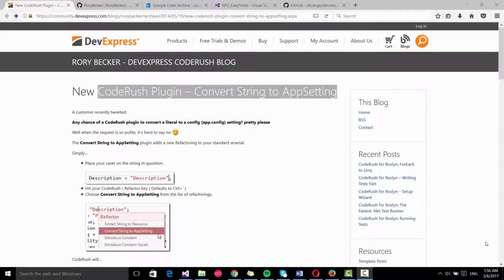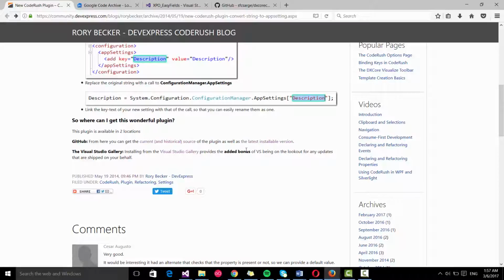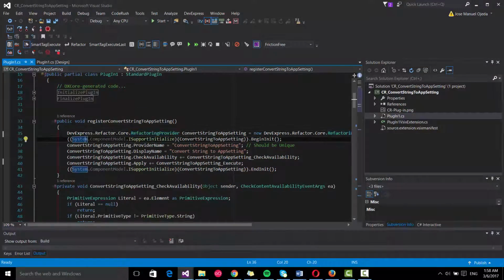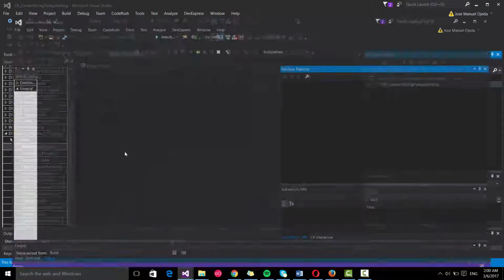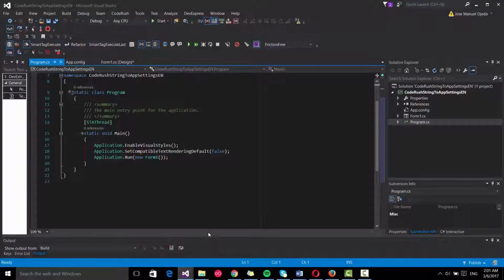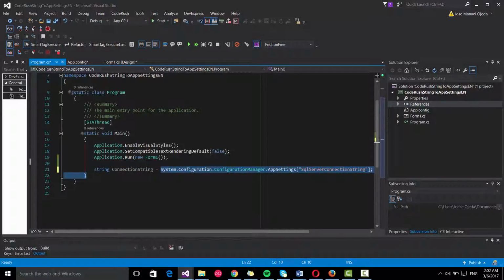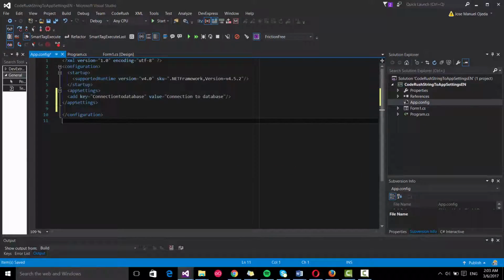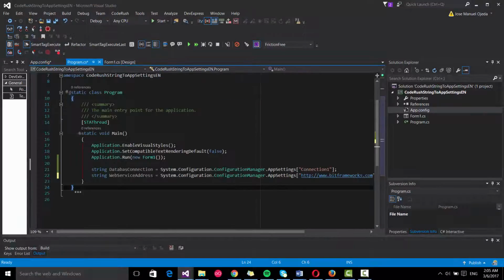CodeRush Plugin – Convert String to AppSetting (English)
In this video I show how to use the DevExpress CodeRush plugin
ConvertStringToAppSetting